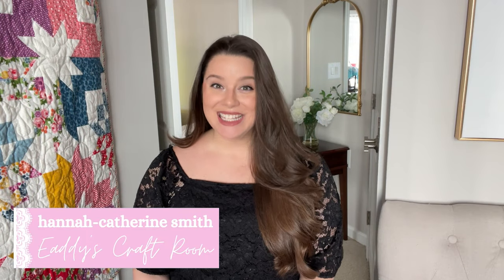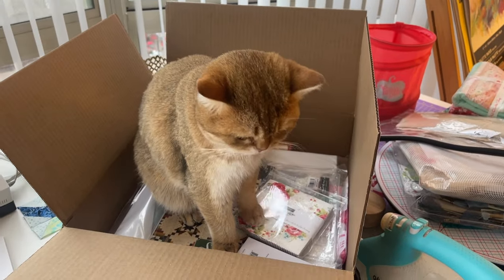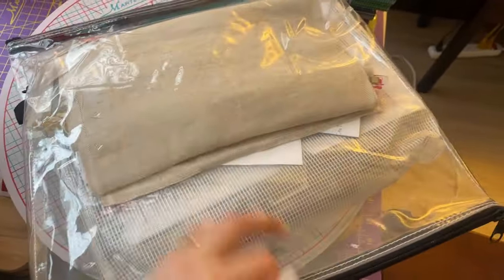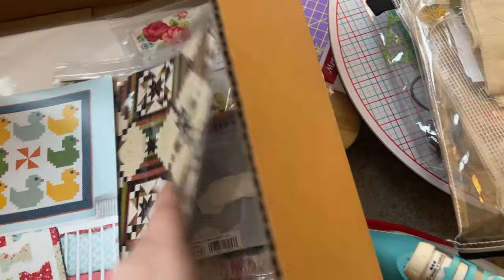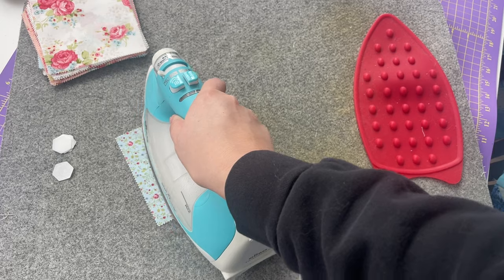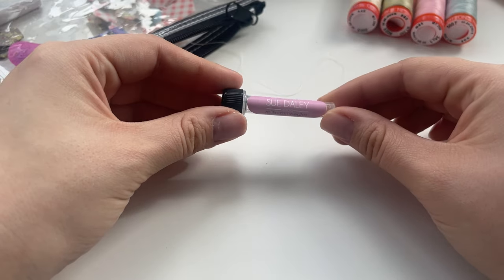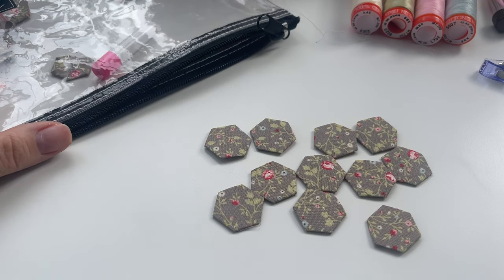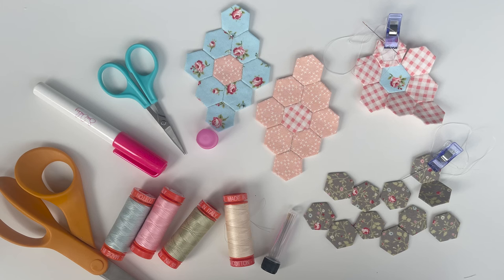Taking on the INSANITY QUILT! | English Paper Piecing Haul and Tutorial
I have a habit of never wanting to do something new the "beginner's way." I want the best supplies and the most impressive outcome. So naturally, it makes sense that my first English Paper Piecing project is the "Insanity Quilt," which features over 10,000 half-inch hexagons.

Join me as I share my inspiration for this project, select my supplies, and get started on this intimidating quilt.

Become a Magnolia Member with my channel!